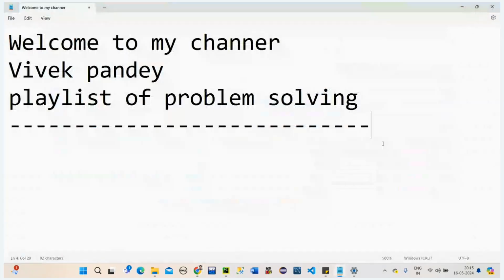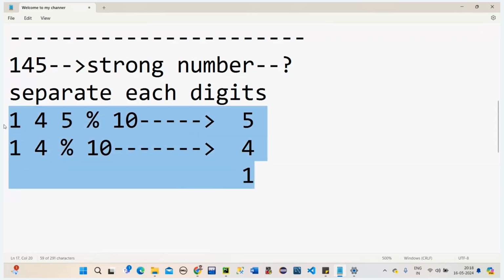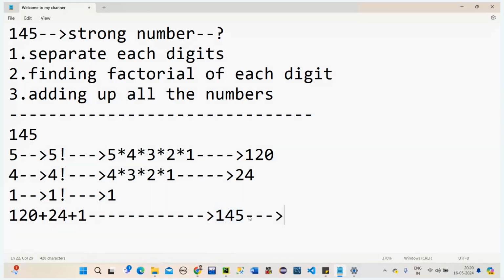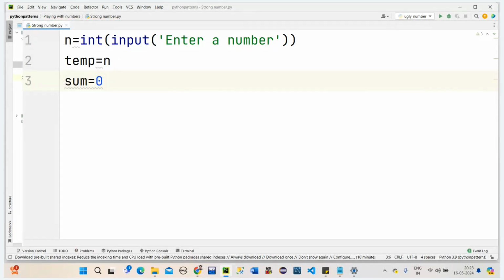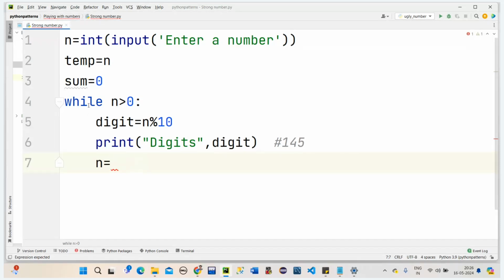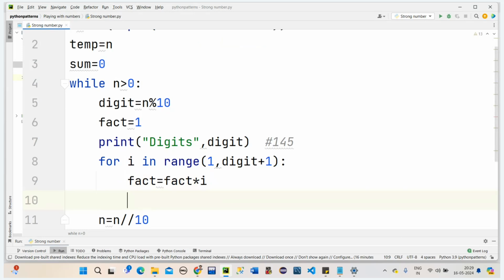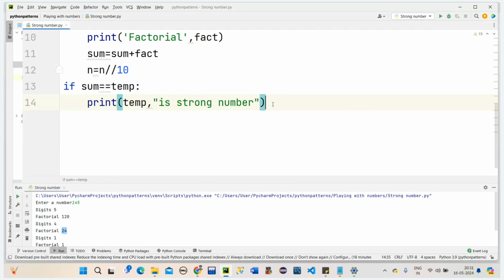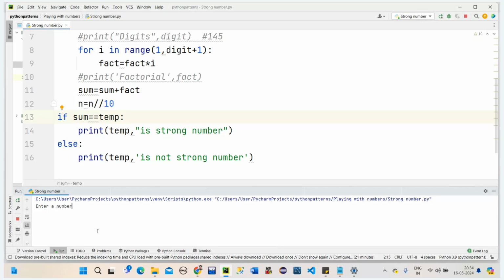Strong number| python| Vivek Pandey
Here @vivekpandey.rajan.

  1. c
  2.python
  3.java
  4.SQL
  5.DAA
  6.DBMS
  7.DataMining

     1. CRT
     2. Company specific
    3. Academics
    4. one to one personal trainings also

In this I'm discussing about

strong number

username---   vivekpandeyg
 link   --

username vivek pandey technicaltrainer
Explore More Tutorials:

1.mysql
2.python
3.problemsolving

your friend
Vivek Pandey